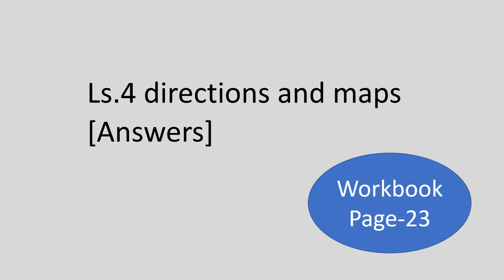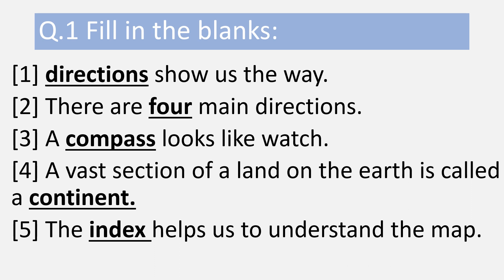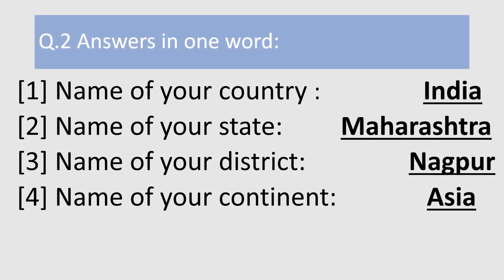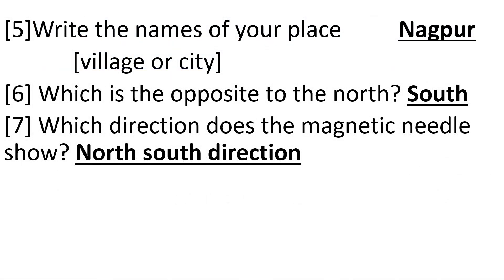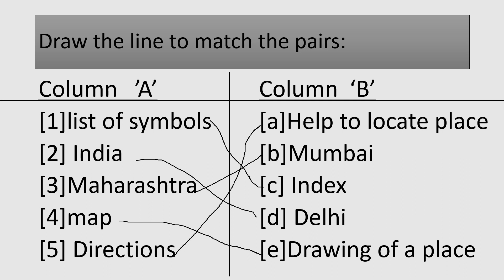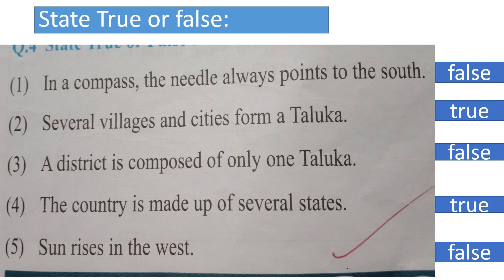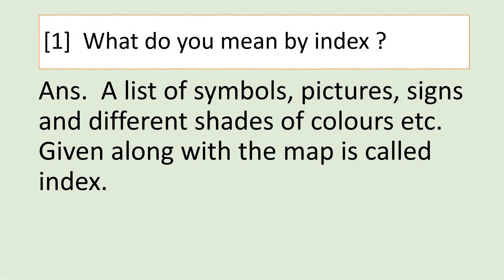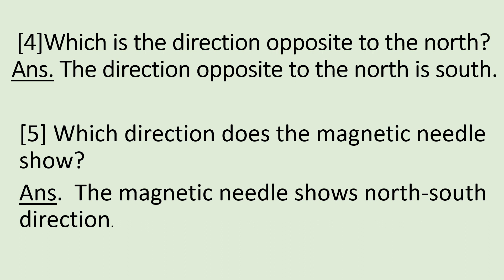EVS,STD.3,LS.4 Direction and maps, answers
Hello everyone
In this video l am providing the answers of LS 4 Direction and maps.learn with Arvinder Kaur matharu